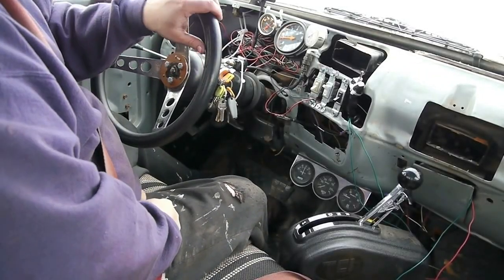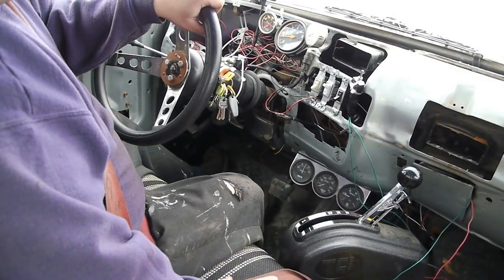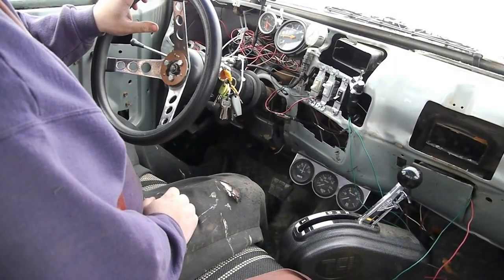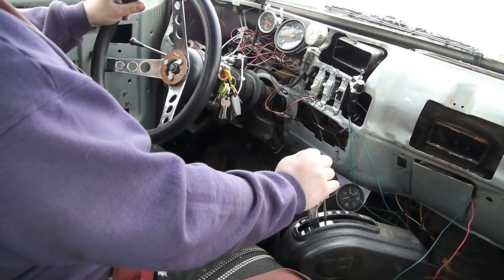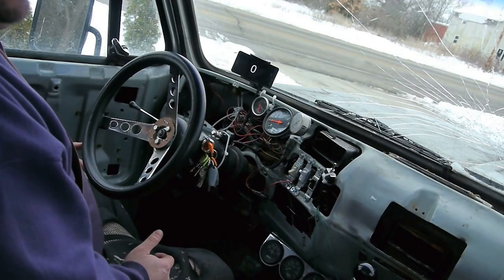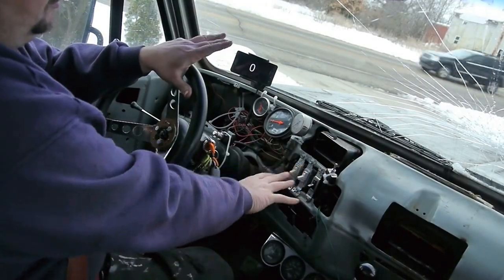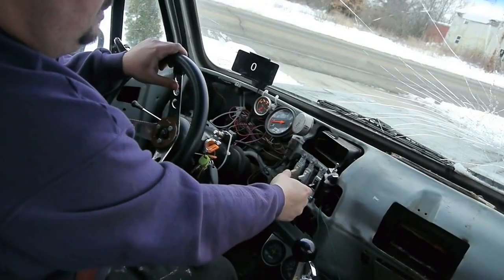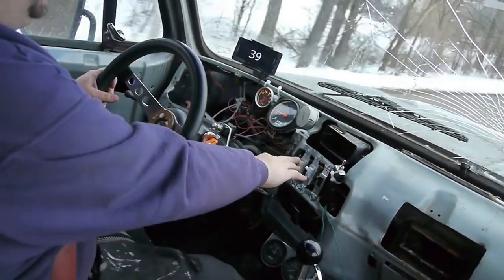4l80e full manual with no computer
This video discusses using a 4l80e transmission without computer control.  Note that the video says the transmission will bolt in - what is meant is that it will bolt to the engine.  The drive shaft was shortened and a crossmember was fabricated out of a piece of c-channel steel.  Some 2 inch diameter pipe was cut to length and used as spacers for the fabricated crossmember to give the proper height under the rear of the transmission.